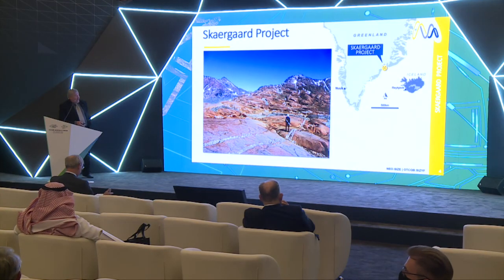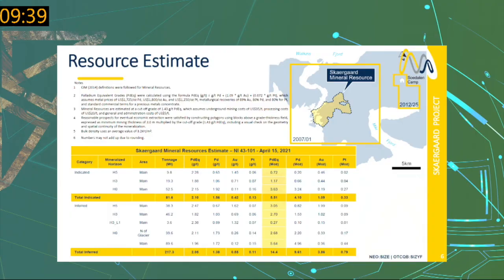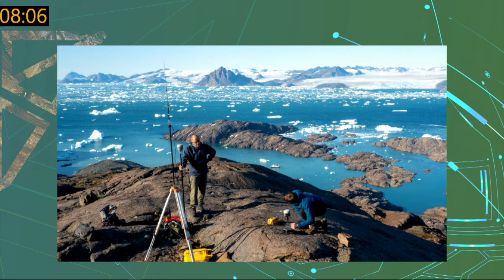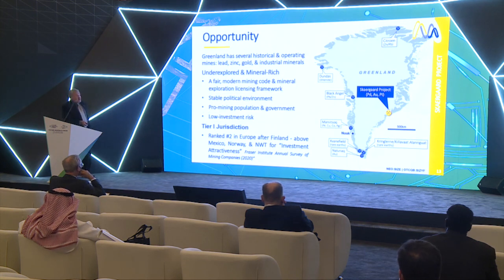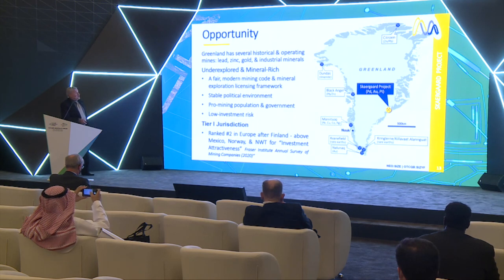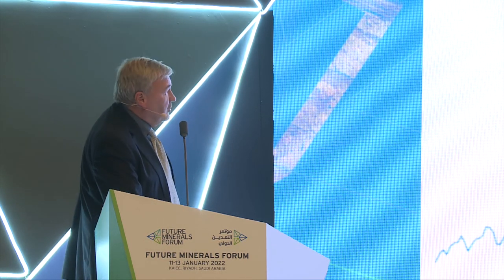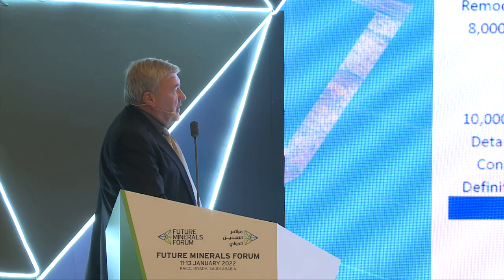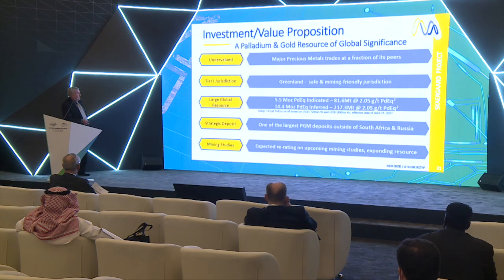FutureMineralsForum: Tony Williams - Major Precious Metals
Mining Spotlight: Tony Williams, Chairman and Chief Executive Officer, Major Precious Metals - at FMF2022